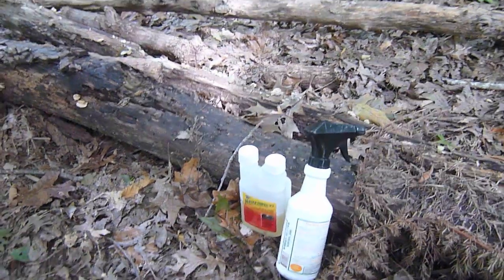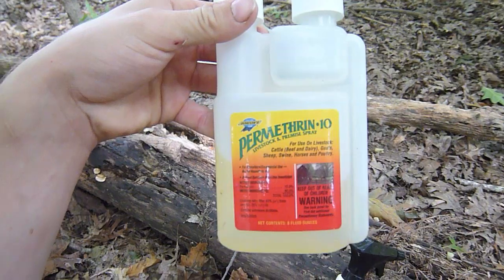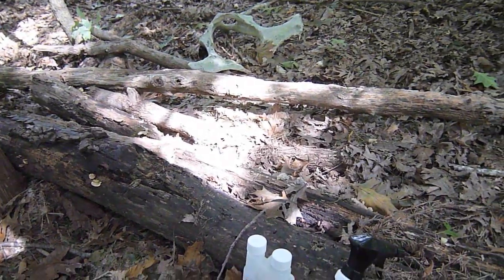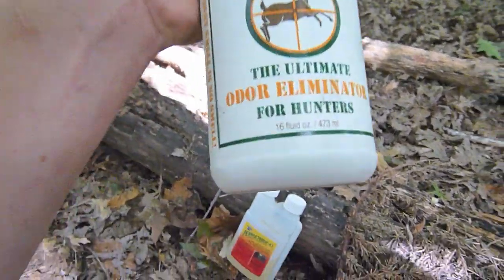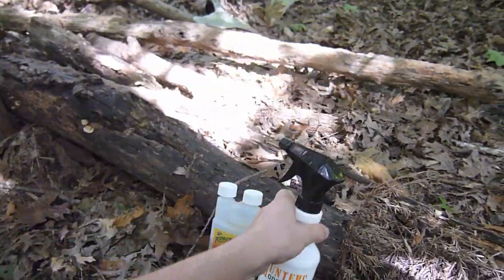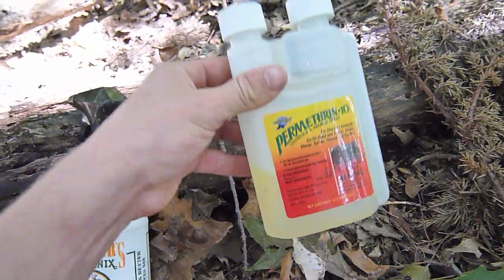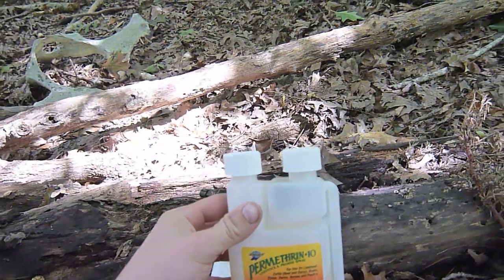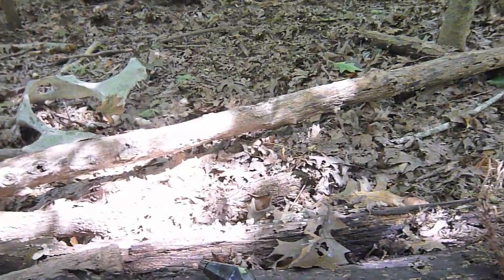How To Make Bug Spray CHEAP (ticks & chiggers)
How to make homemade permethrin spray for your clothes and outdoor gear. Permethrin is a very effective repellent for ticks and chiggers, and this video will show you how to make it yourself and save a lot of money. Name brand permethrin-based bug spray can run at least $10 a bottle; for only $7 you can mix many bottles full to last several seasons.